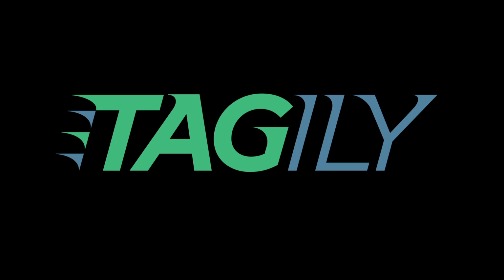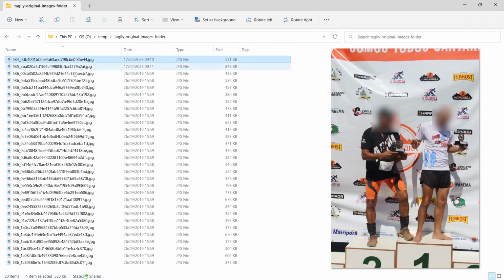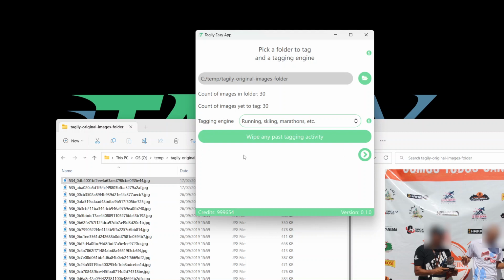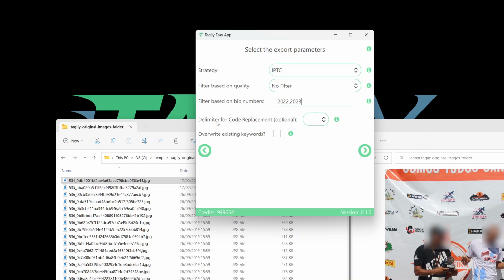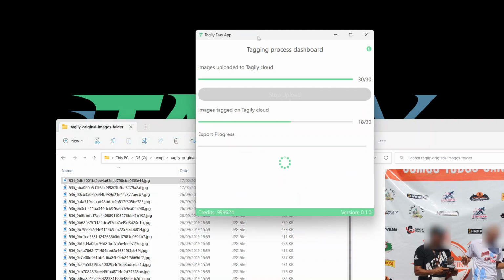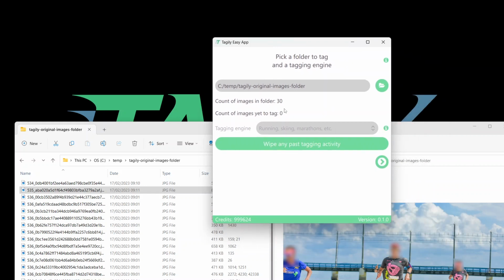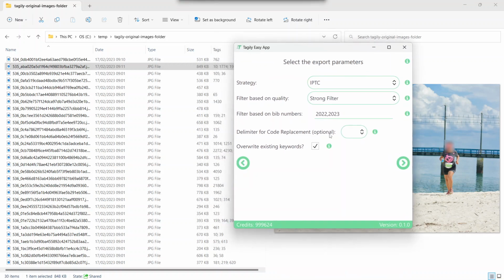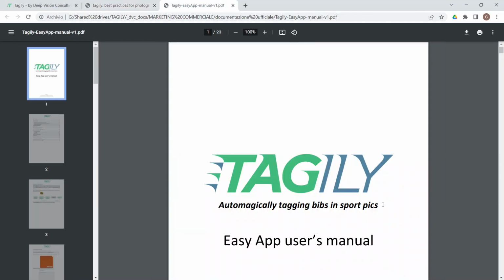Tagily Easy App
The new PC / Mac application from Tagily to easily manage your tagging process.